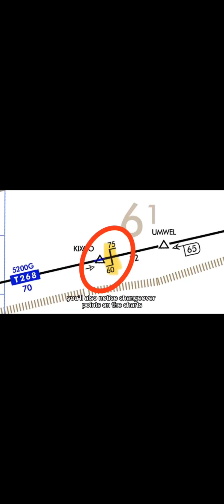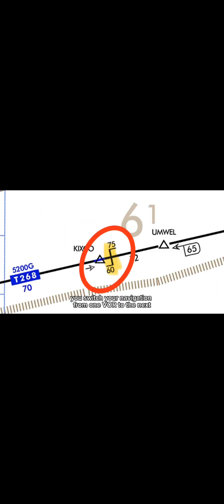Low Altitude En Route Charts